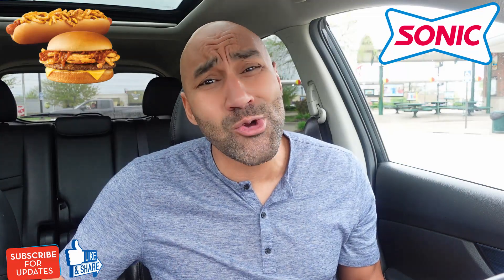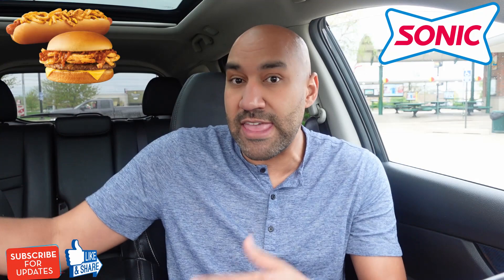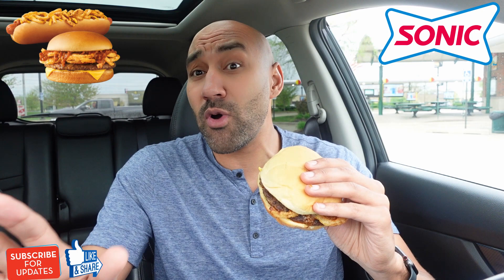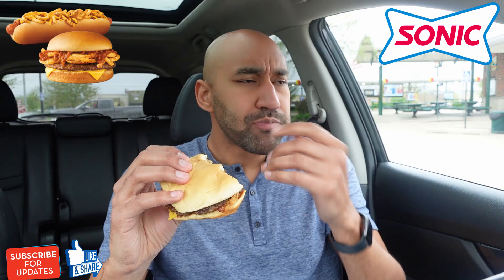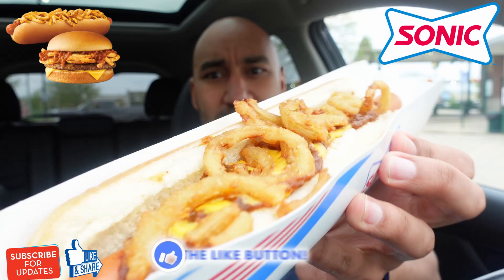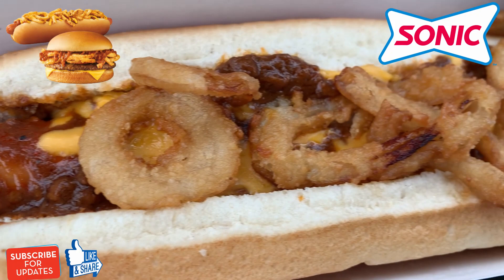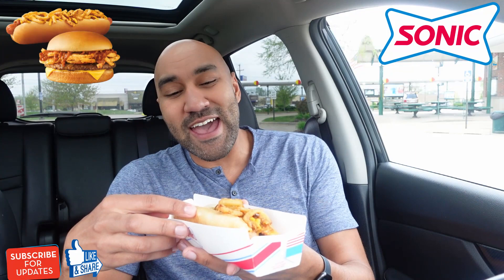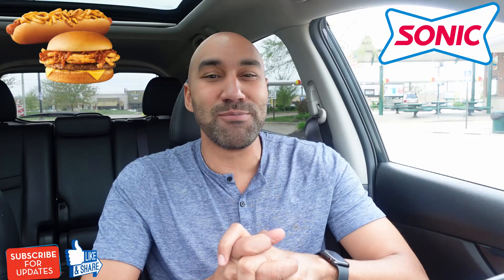Sonic Twisted Texan Cheeseburger and Footlong Coney Review 🏴󠁵󠁳󠁴󠁸󠁿🤠🍔🌭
In this food review, I try out the New Twisted Texan Cheeseburger and the Twisted Texan Footlong Coney from Sonic Drive-In. These are the latest limited time Sonic Drive-in menu items. Hope you enjoy the review!